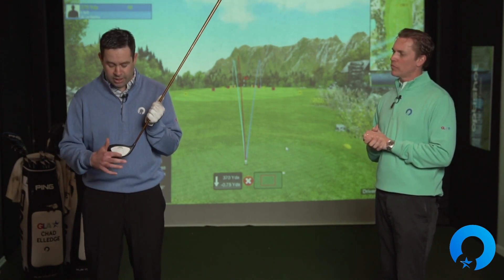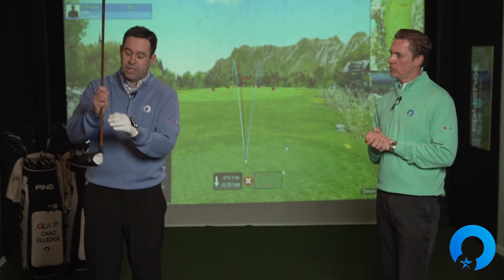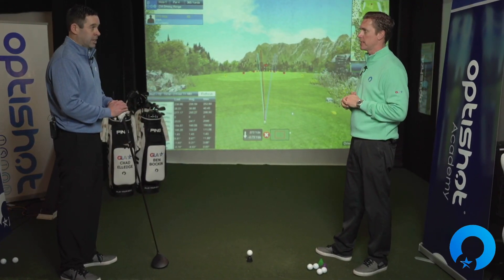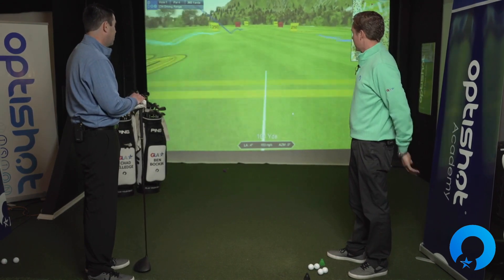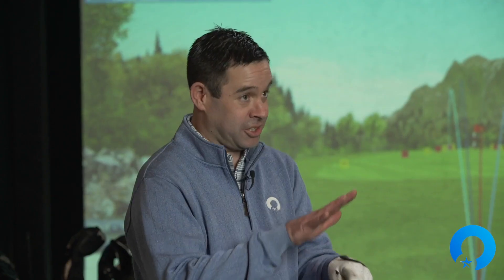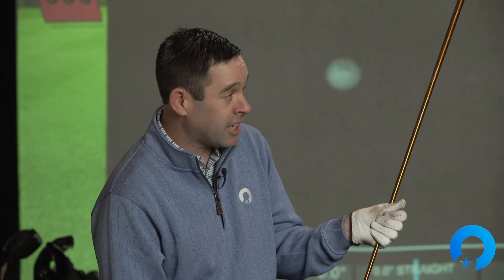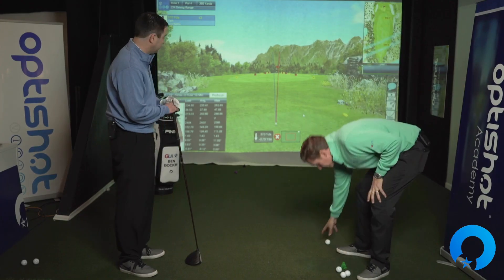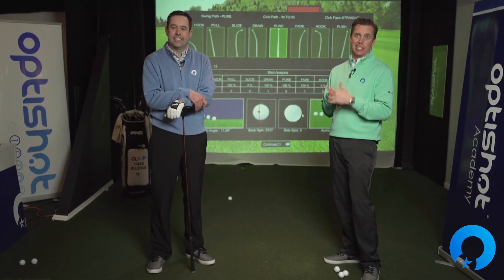Hitting longer & straighter drives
Do you mark up the top of your driver? Optishot Academy coaches Ben and Chad give tips on how to hit longer straighter drives using center face contact. The coaches explore what happens when you hit up and down on drives.